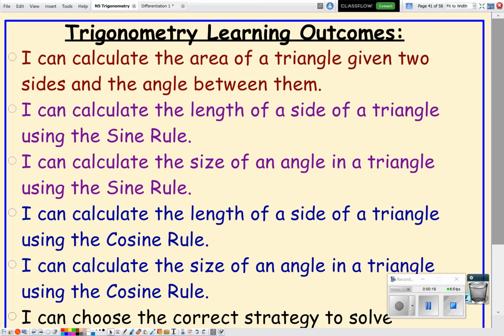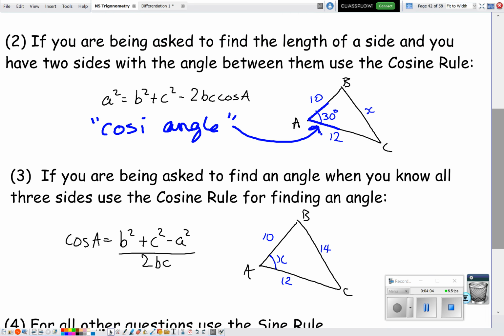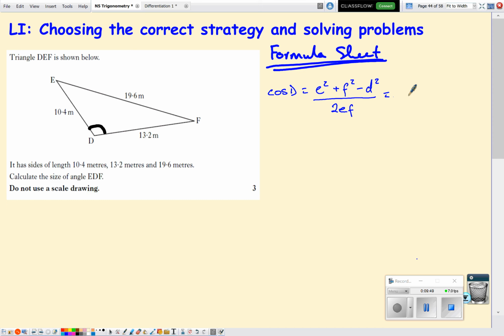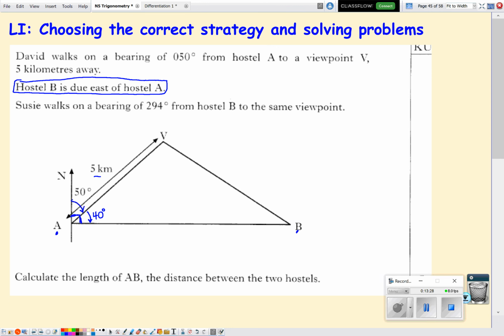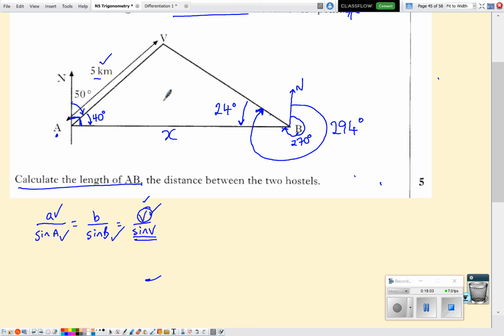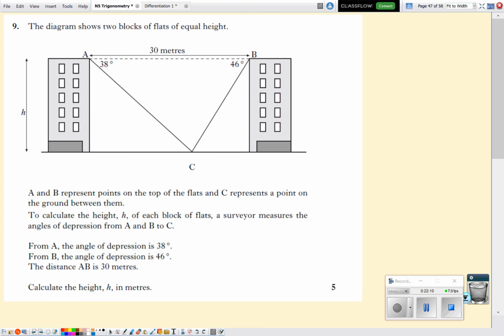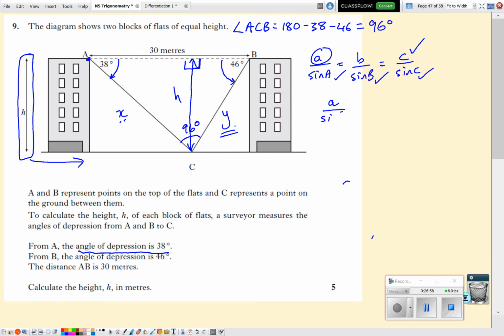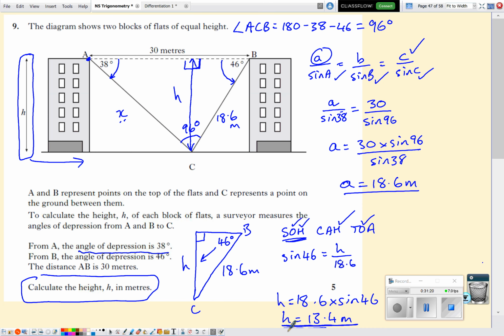Decision Making & Problem Solving